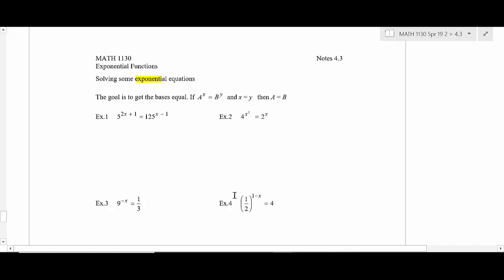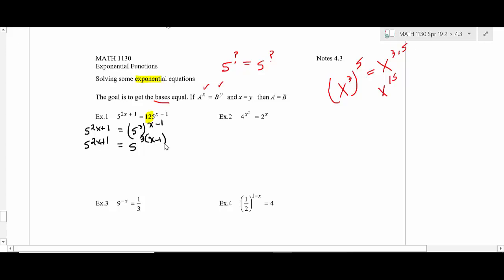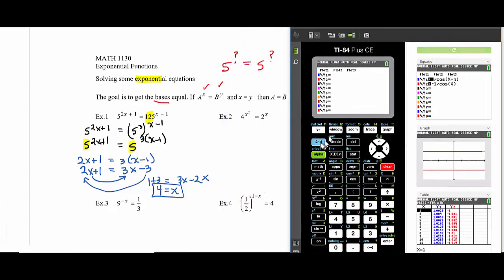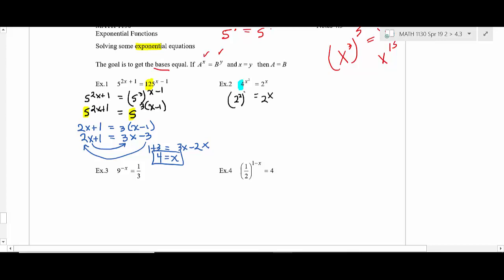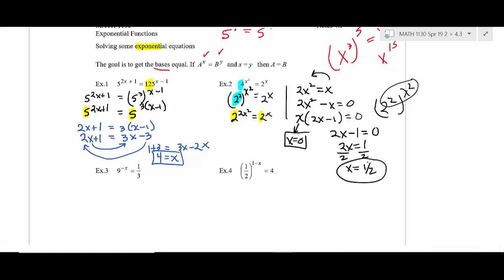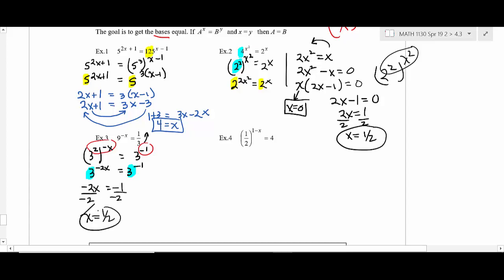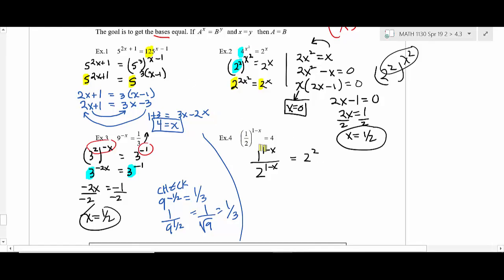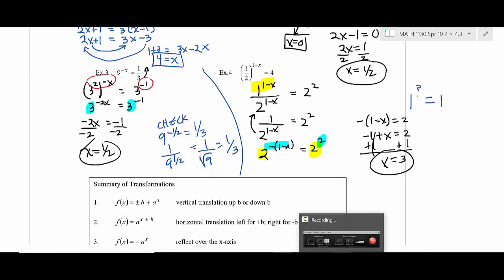MATH 1130 Pre-Calculus Section 4.3 Part 2 Exponential equations